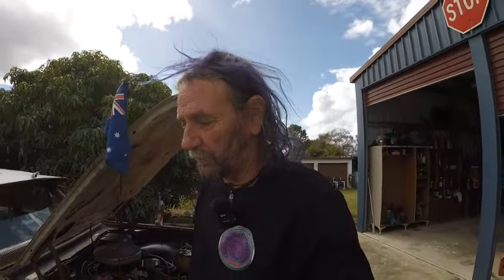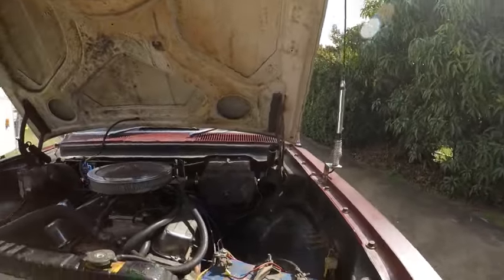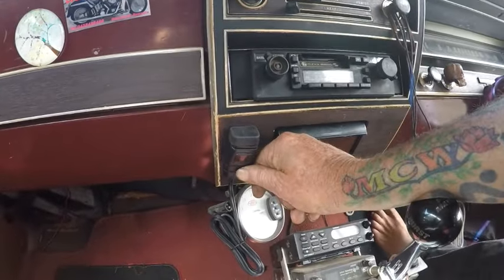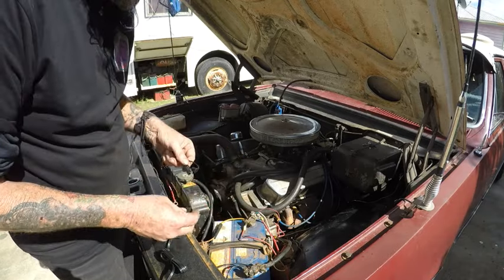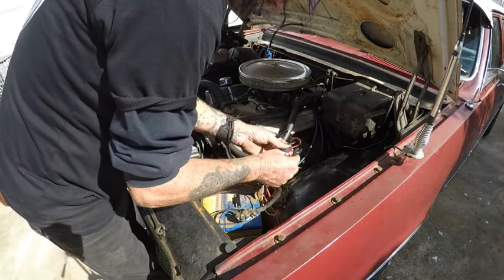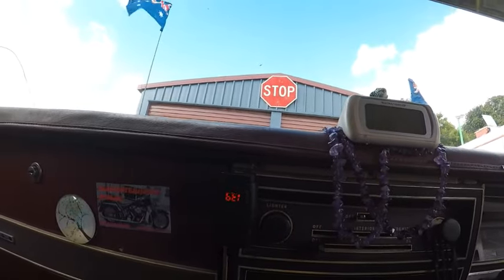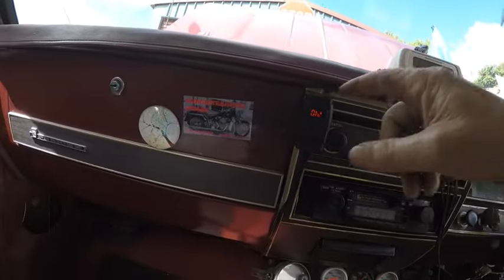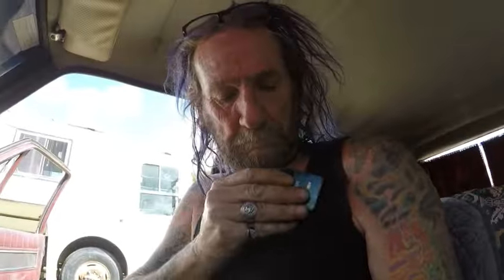Dead Bus Solar Battery's and Wiring a 2 USB Port in The Boat.. Hippy Trev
& Still More Things Go Wrong..  Such Is Life...